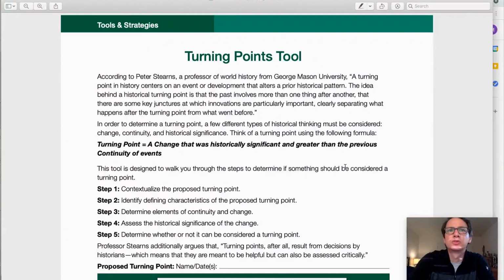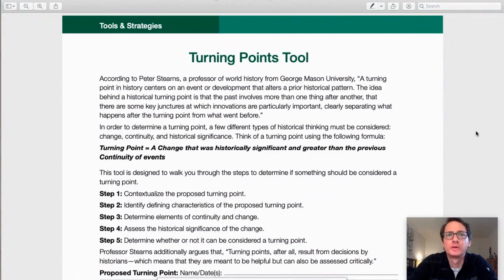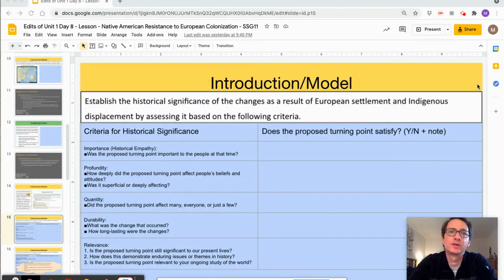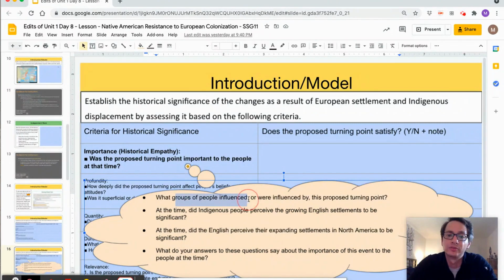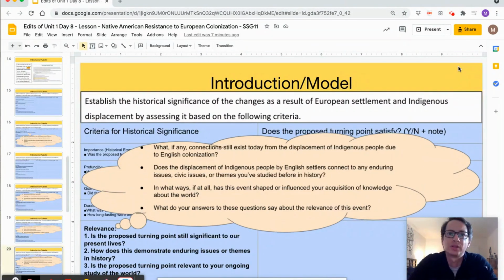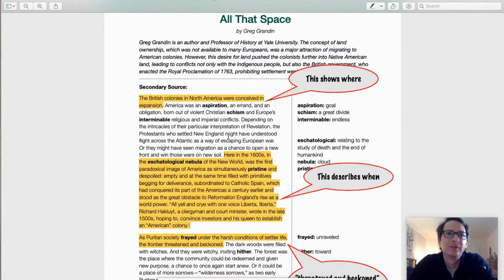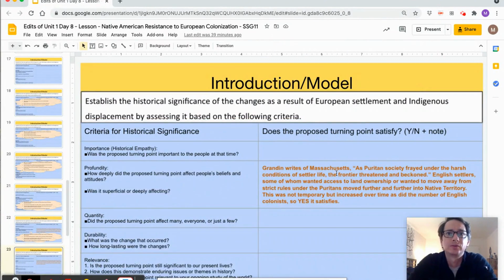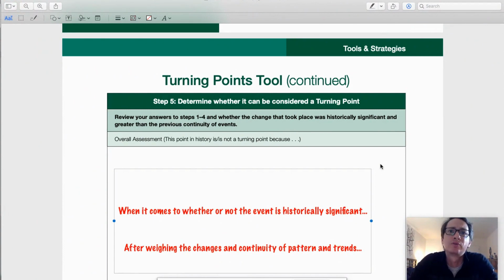Unit 1 Turning Points Tool Part 4 SSG11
This is a student-facing video modeling Steps 4 and 5 of the Turning Points Tool by utilizing the resources from Day 8 of Unit 1.